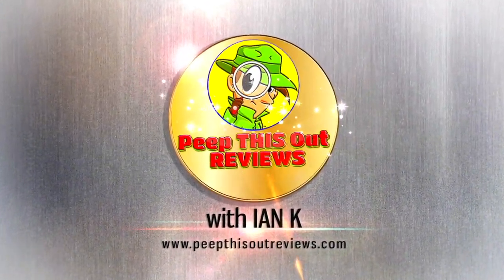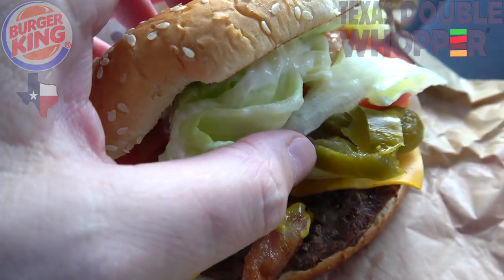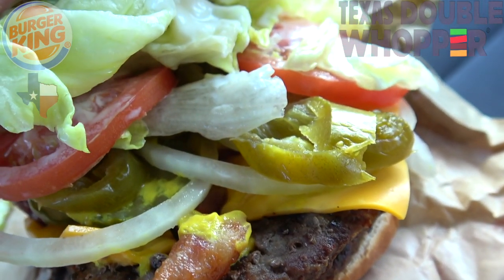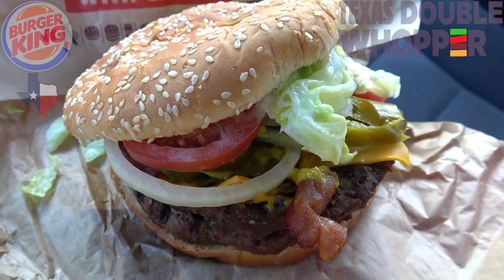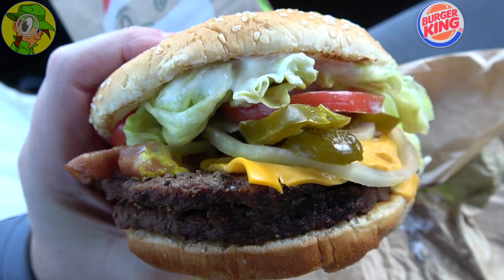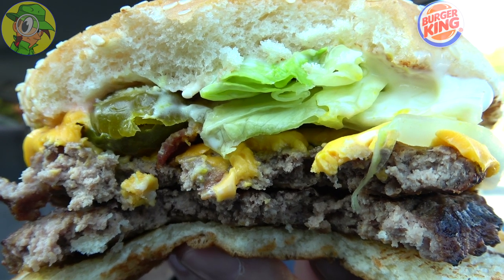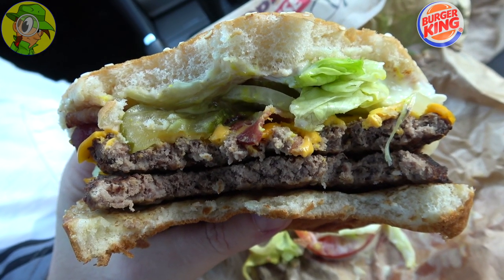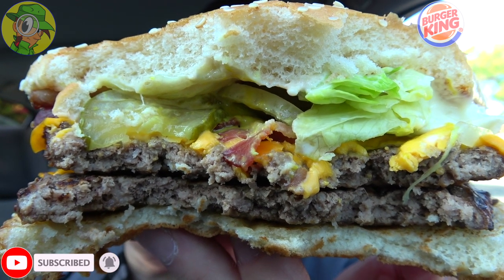Burger King® | TEXAS DOUBLE WHOPPER® Review ⭐🍔 | Peep THIS Out! 🍔👑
The South West part of the U.S. is getting what looks to be Regional Promo Item on the Burger King® Menu in the form of their New TEXAS DOUBLE WHOPPER®! Find out all that and more right here in this detailed food review!

Ian K swings by his local Burger King® to give their New TEXAS DOUBLE WHOPPER® a shot! How awesome was the New TEXAS DOUBLE WHOPPER® from Burger King®?! Only one way to find out, guys! Peep THIS Out!

TEXAS DOUBLE WHOPPER® ($6.89)
Features Two ¼ lb* Savory Flame-Grilled Beef Patties topped with Ripe Tomatoes, Fresh Lettuce, Melty American Cheese, Thick-Cut Smoked Bacon, Creamy Mayonnaise, Yellow Mustard, Crunchy Pickles, Sliced Jalapeños and White Onions all on a Soft Sesame Seed Bun.(™)

NUTRITIONAL INFORMATION

Burger King® | TEXAS DOUBLE WHOPPER® (DOUBLE WHOPPER® Reference)
Calories: 1140
Fat: 75g
Saturated Fat: 28g
Trans Fat: 4g
Cholesterol: 255mg
Sodium: 1120mg
Carbohydrates: 49g
Sugars: 11g
Dietary Fiber: 2g
Protein: 67g